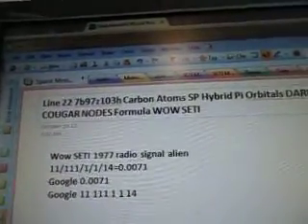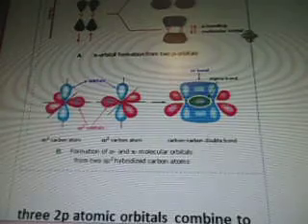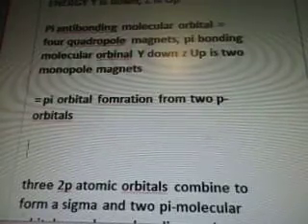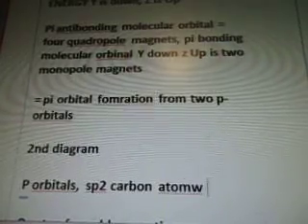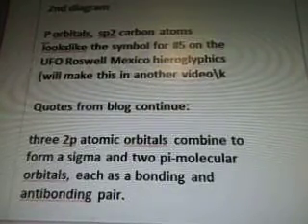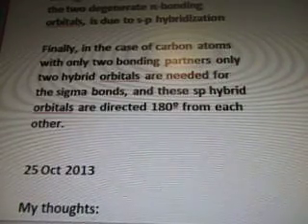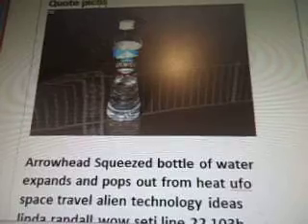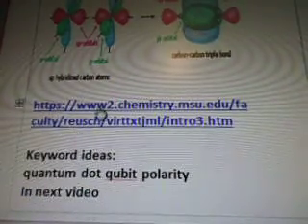Line 22 7b97z103h Carbon Atoms SP Hybrid Pi Orbitals DARPA COUGAR NODES Formula WOW SETI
7b97z 103h of 100 videos there are more videos after this one
11/111/1/1/14=0.0071
Google 0.0071

Carbon atoms SP hybrid Pi orbitals darpa cougar wires Flux electric higgs field graphite films laser beams UFO space travel ideas for the CORE wires engine found in line 22 wow data . 103 is divided into a, b, c  Formula continues from previous video 103a.-i
30 nov 2013 filmed.

Added idea for UFO  1947 roswell mexico  is pi orbitals = hieroglyphs symbol for number 5
Spins off into several videos 103 J to ?
23 Oct 2013

previous video:
Line 22 7b97z103g2  Conjugated systems Electron Density Aniline Oxidation 5g WOW SETI

Google keyword idea  from a previous videos' formula"
 carbon atoms

23 oct 2013

My thoughts:

Pi orbitals that bind atoms together (nuclear reaction within the super lattice structure with atoms + particles

+ laser beams) to give power to a UFO engine CORE for quantum transport found in the line 22 wow data formula's so far.

Google keyword idea:
carbon atoms + pi orbitals

Quotes diagrams from a blog:

wo sp2 hybridized carbon atoms are then joined together by sigma and pi-bonds (a double bond), as shown in part B.
my thoughts

ENERGY Y is down, Z is Up

Pi antibonding molecular orbital =  four quadropole magnets, pi bonding molecular orbinal Y down z Up is two monopole magnets

= pi orbital fomration from two p-orbitals

2nd diagram

P orbitals, sp2 carbon atoms looks like the symbol for #5 on the UFO Roswell Mexico hieroglyphics (will make this in another video)

Quotes from blog continue:

three 2p atomic orbitals combine to form a sigma and two pi-molecular orbitals, each as a bonding and antibonding pair.

 The overall bonding order depends on the number of antibonding orbitals that are occupied.

The subtle change in the energy of the σ2p bonding orbital, relative to the two degenerate π-bonding orbitals, is due to s-p hybridization

Finally, in the case of carbon atoms with only two bonding partners only two hybrid orbitals are needed for the sigma bonds, and these sp hybrid orbitals are directed 180º from each other.

25 Oct 2013

My thoughts:

The sp hybrid orbitals are directed 180° from each other?

Can this force create a nuclear chain reaction to move the UFO ship around in space with colliding particles combined with laser beam diffraction (mirrors),

 bouncing off the piezoelectric crystals in a mesh electron hole wall by adding the hall effect equations to the formula?

Formula idea:

Sp hybrid orbitals + piezoelectric crystals + higgs bosons + force carriers + movement + 180° + right, left, up or down,  proton energy particles + power + turn + UFO + CORE + signals

+ NODES + Darpa + cougar + hollow core fiber optic wires + nanowires+ microwires + flouroscopy gun+ copper - copper super alloys + bendable metals + air pressure

Quote picture from blog:
Arrowhead Squeezed bottle of water expands and pops out from heat UFO space travel alien technology ideas linda randall wow seti line 22 103h

My thoughts in mind:

Picture an empty water bottle squeeze it, it sits like that for a few seconds then add heat , the bottle expands and pops out causing the mass of the bottle to move from one place to another?

Quotes diagrams from blog:

 Two p-orbitals remain unused on each sp hybridized atom, and these overlap to give two pi-bonds following the formation of a sigma bond (a triple bond), as shown below.

30 nov 2013

My thoughts:

Looking at the diagram above:

We have P orbitals
P orbital + sp orbitals  = sp hybridized carbon atoms

2nd diagram on right
Pi orbital sp orbial pi ortical C and C (combines into larger elements more mass?) carbon- carbon triple bond

Keyword ideas:
quantum dot qubit polarity